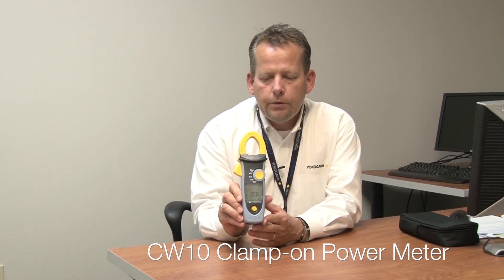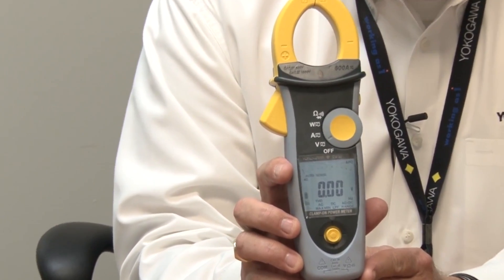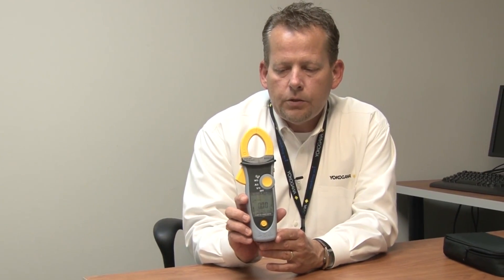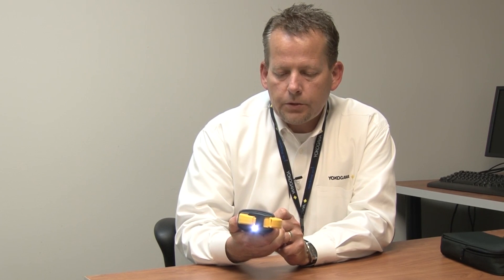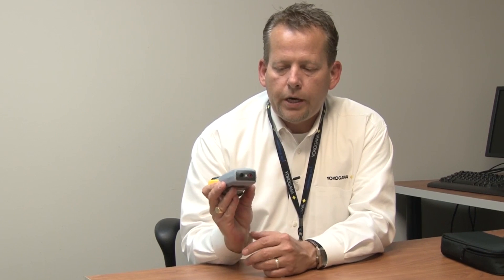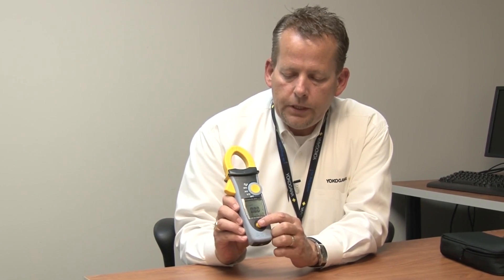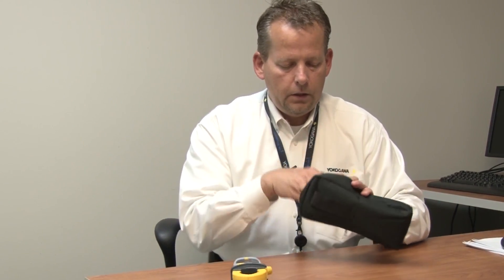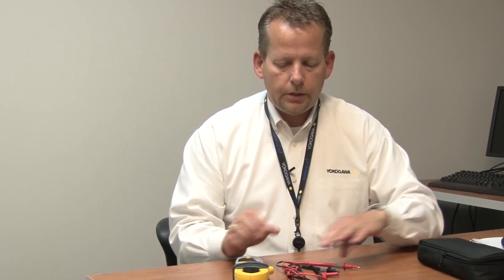CW10 Clamp-on Power Meter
Introducing the Yokogawa CW10 Clamp-on Power Meter. Useful for installation, maintenance, and service of electrical power signals.  Low cost, portable, and battery powered.